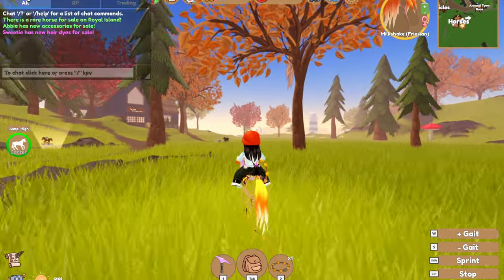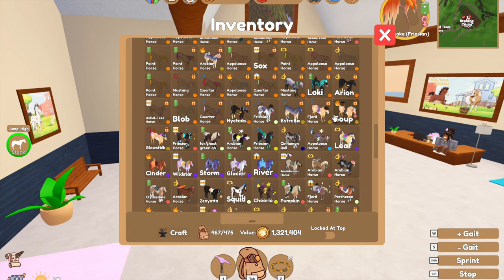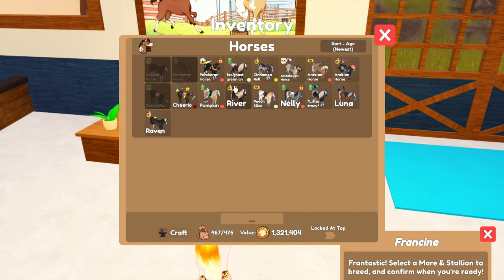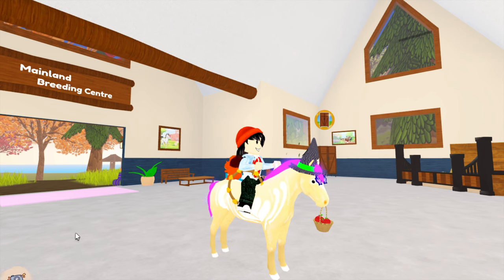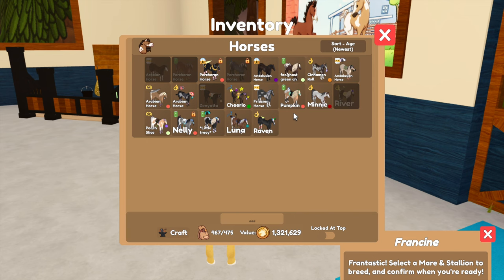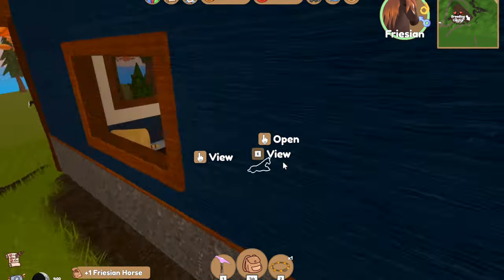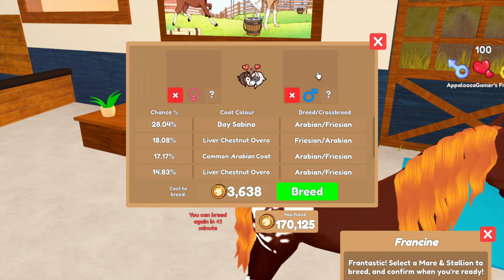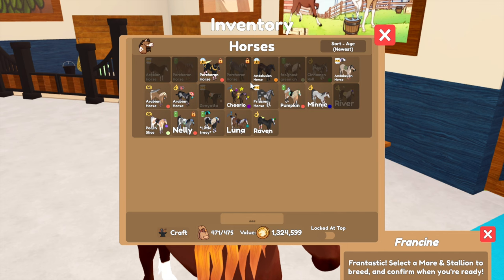MY SISTER BREEDS MY HORSES! | Wild Horse Islands